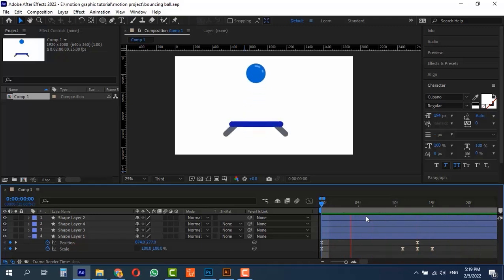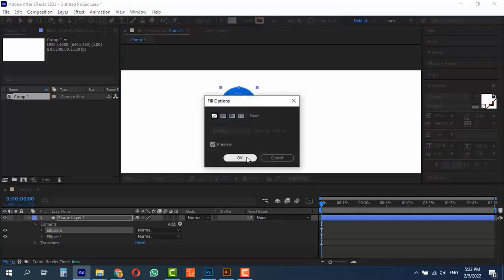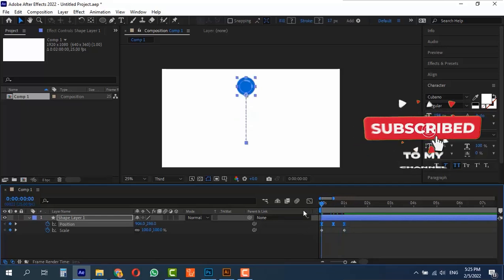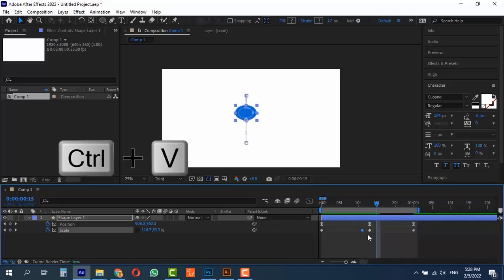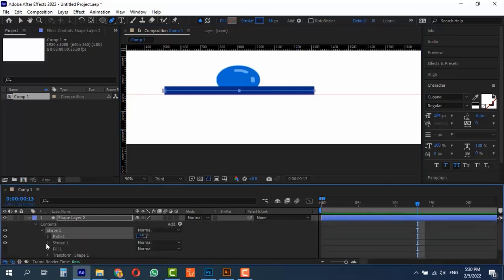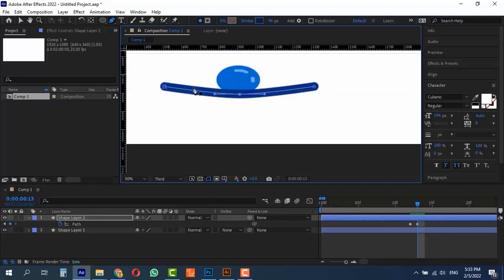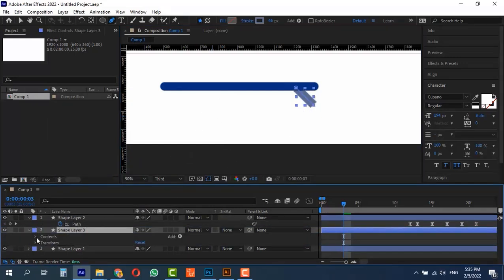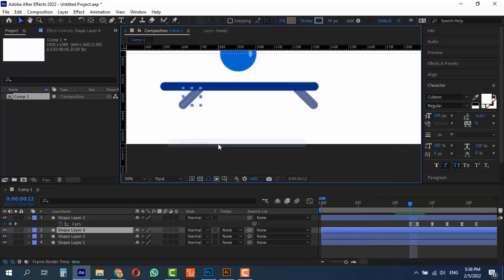How to Create a Bouncing Ball Animation | Project 2 | Motion Graphics Course in After Effects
In Project 2 of the Complete Motion Graphics Course with After Effects, we practice one of the most fundamental principles of animation — the bouncing ball 🏀

This exercise helps you understand the physics of timing, spacing, and weight through keyframes, easing, and proper use of the Graph Editor (Value Graph & Speed Graph).

You’ll learn how to animate a ball naturally so it feels alive and reactive, mastering bounce height, timing, and rhythm to achieve realistic motion.

Main topics:

⚙️ Creating natural movement using Keyframes

🎯 Smoothing motion with Easy Ease

📊 Controlling speed and height through the Graph Editor

💡 Timing and physical detail for realistic animation

🎨 Adding color & shadow to enhance realism

bouncing ball animation
motion graphics
After Effects animation
keyframe animation
Graph Editor
Value Graph
Speed Graph
Easy Ease
animation basics
realistic bounce
Hossein instructor
physics animation
timing and spacing
weight in animation
project based learning
animation practice